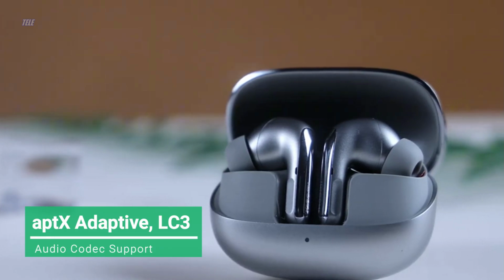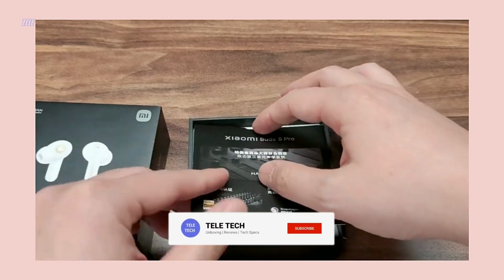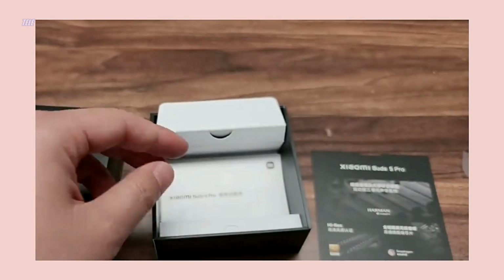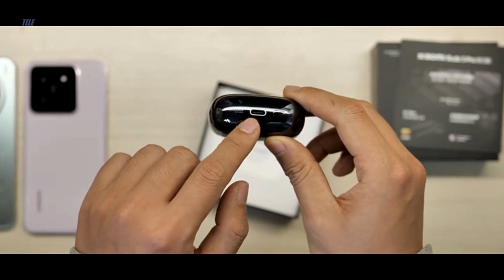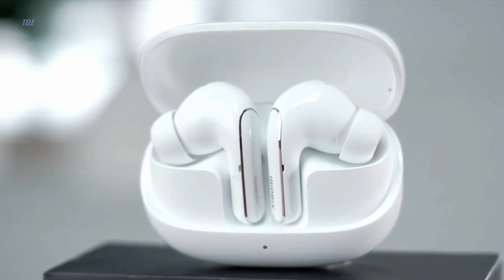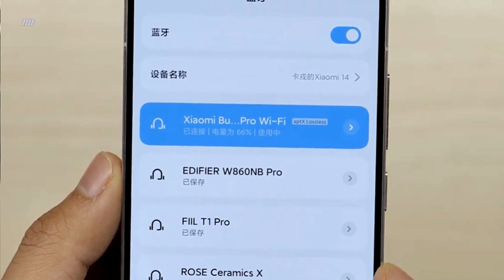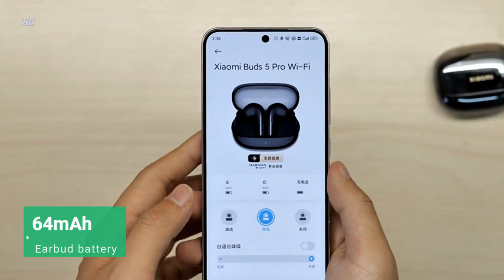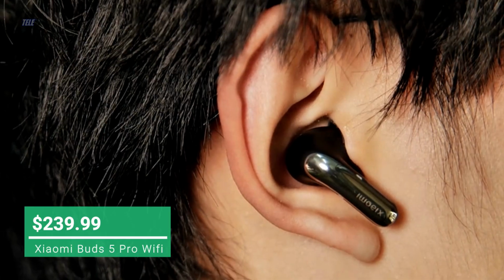Xiaomi Buds 5 Pro and Buds 5 Pro Wi Fi : Premium Audio with AI Noise Reduction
Xiaomi Buds 5 Pro is with a 11mm large dynamic driver, and Qualcomm aptX Lossless audio, provide excellent sound quality and wonderful music listening experience. There's a standard Bluetooth-only version.And a newer version that incorporates Wi-Fi connectivity, utilizing Qualcomm's XPAN technology for higher-fidelity audio. They boast high-resolution audio capabilities. Features like dual-amplifier coaxial triple drivers contribute to a rich sound experience. Support for codecs like LDAC and Qualcomm® aptX™ Lossless enhances audio fidelity.

TeleTechReview
Thank you fans for your support .
Smartphones | Tablets | Gadgets | Smart watch | Tech trends |
Unboxing | Reviews | Tech Specs | Overview | Hands-On & First Impressions.
best smartphone unboxing, new mobile unboxing video, top trending mobile , smartphone unboxing, trending best mobile phones, best mobile unboxing , smartphone cameras, trending smartphone, latest unboxing mobile.